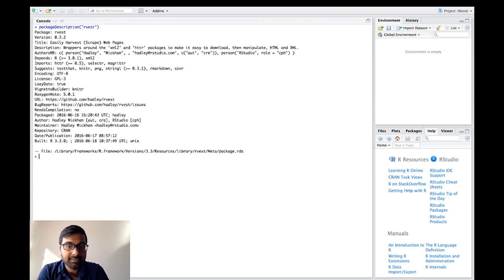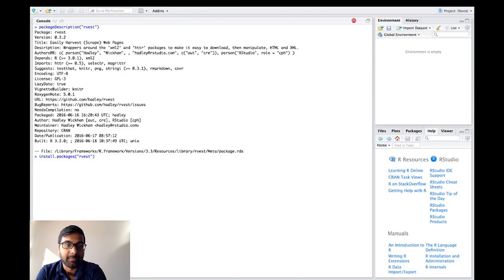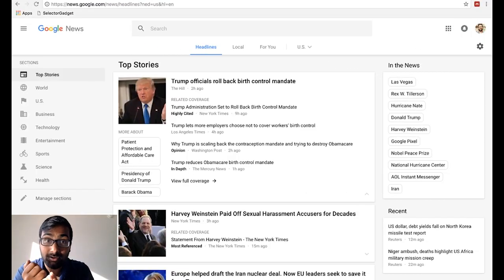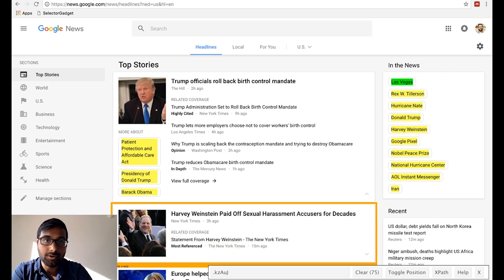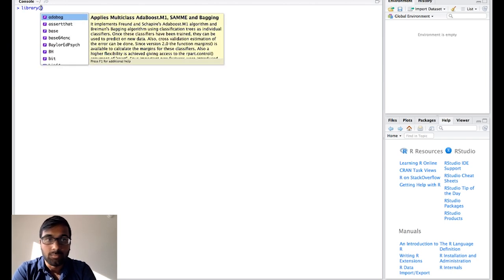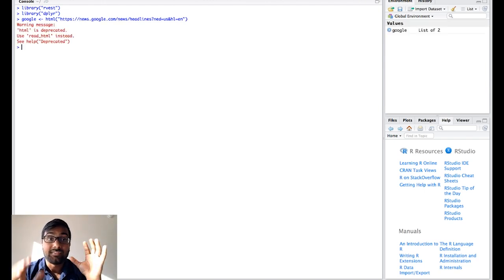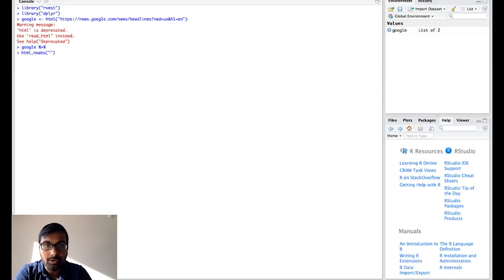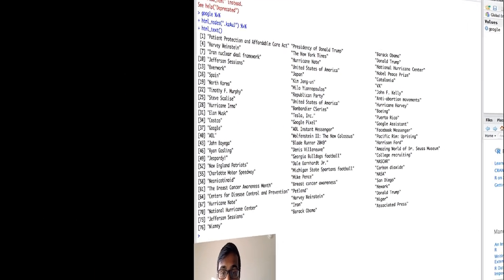Scraping Web Data in R - Rvest Tutorial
A short video tutorial for downloading website data into R using the Rvest package. I have used it countless times in my own RStats web scraping projects, and I have found it to be especially useful for R webscraping projects that involve a static HTML webpage. This guide will also cover installing/using the Selector Gadget tool.

The Rvest package is available on CRAN. for more information on Selector Gadget.

In this video, we will download web data using RStudio and Google Chrome.